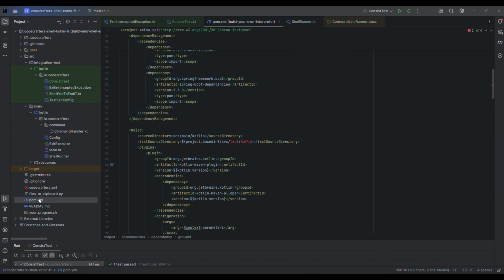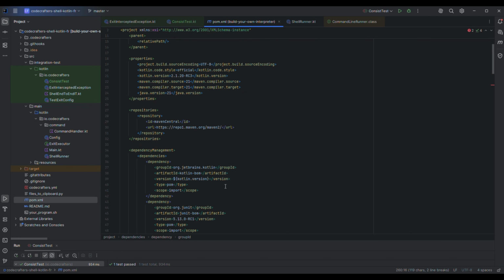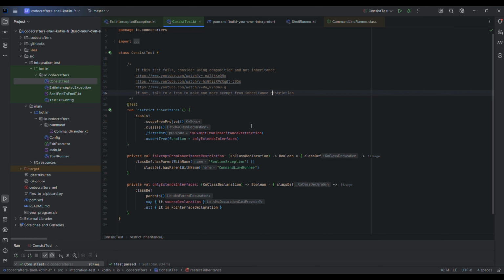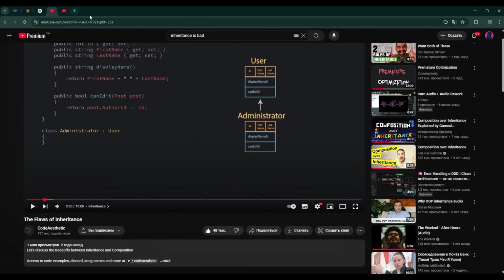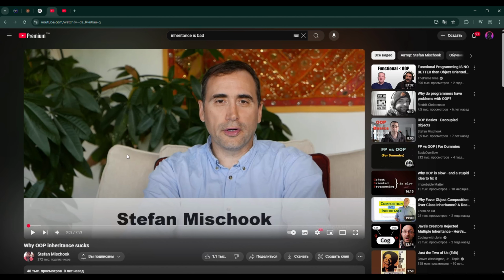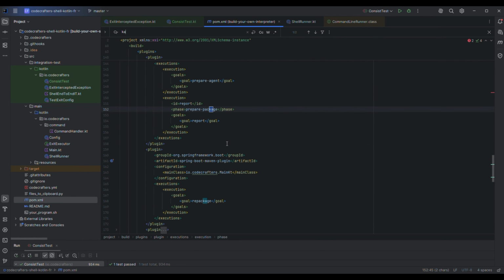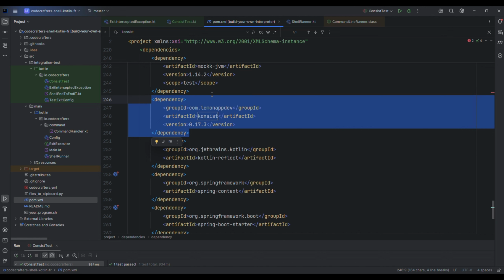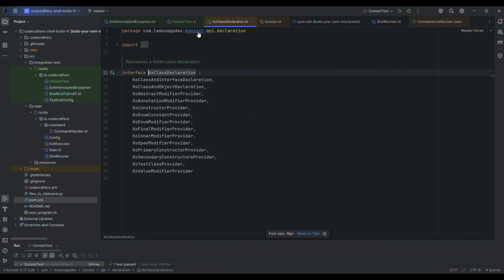Build my own Shell using Kotlin 2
Building my own Shell using Kotlin from scratch